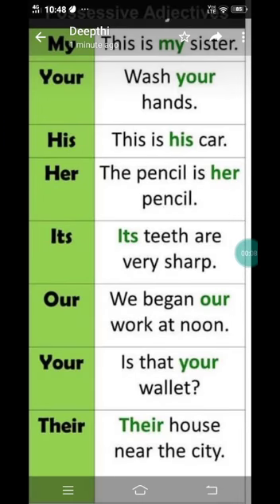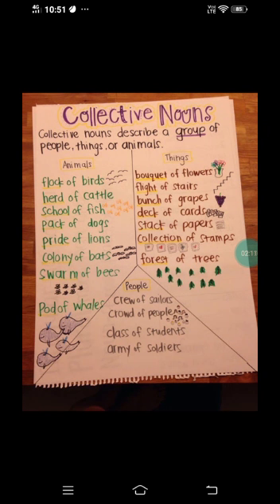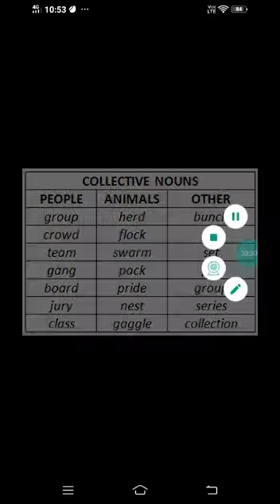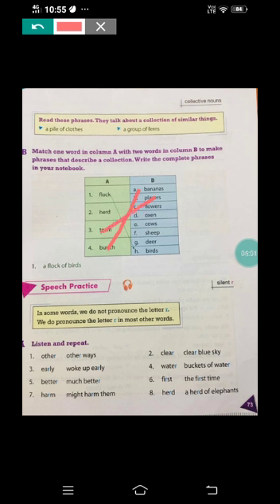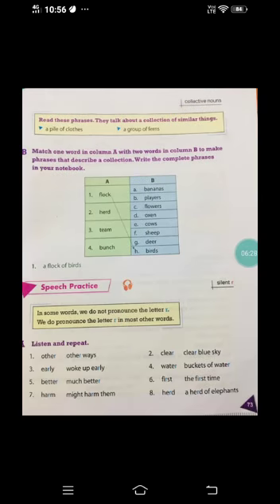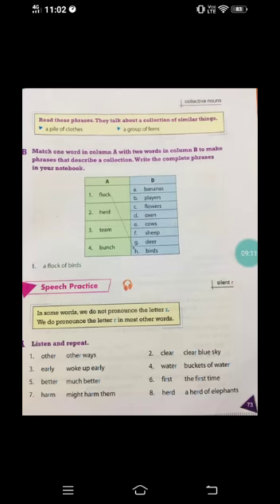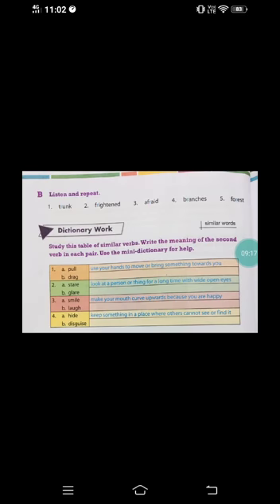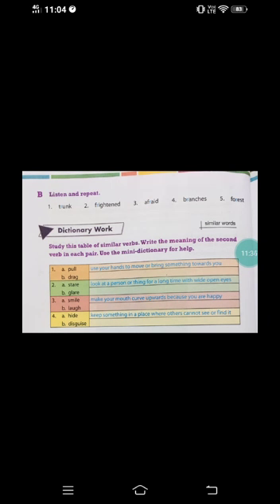Collective Nouns, 28/12/2020